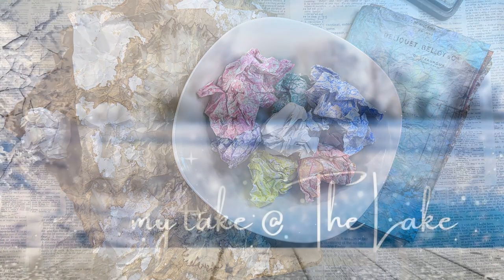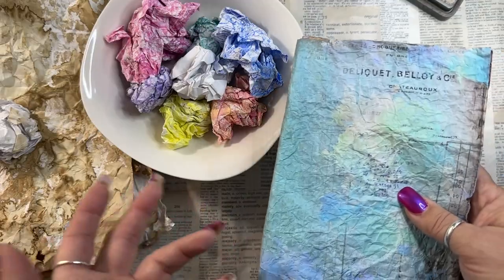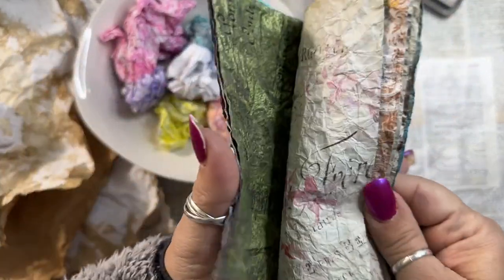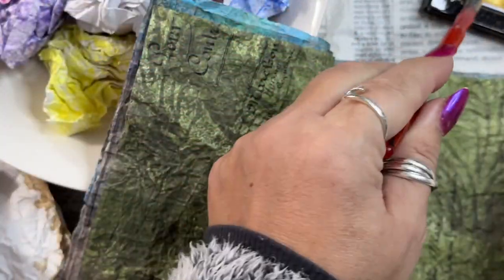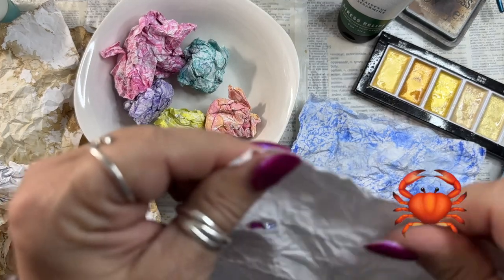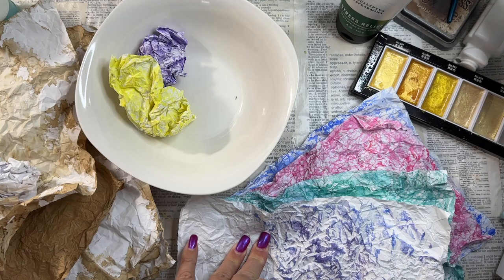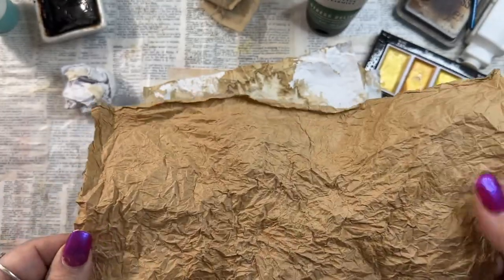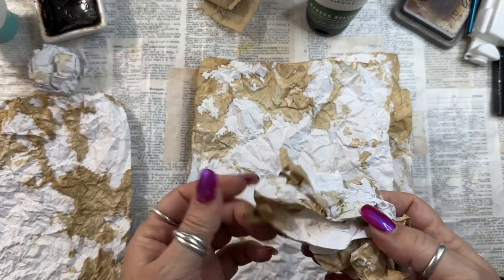My Take on Momigami gentlejournaling rehashyourstash let's do something simple...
Junk-journal speak got you befuddled? Not sure just what inchies are or what exactly to do with an ATC or ICAD??? I made a Junk Journal Jargon workshop (over an hour of instruction) just for YOU it's AD-FREE and comes with a FREE printable (all FREE, you do NOT have to be a paid patron, it costs you NOTHING but it's worth a fortune in saved time and frustration).

📚📜🏷 Looking for boatloads of additional info videos and cool JuJo printables created just for you?

Welcome to my take @ The Lake 🦀—so glad you found us! This channel is dedicated to sharing boatloads of information, new ideas and maybe some different twists on old ones about junk journaling, altered books, glue books, watercolor, and all kinds of other paper crafts related to those things. It’s geared for new junk journalers, but everyone’s welcome to play along. So, please: pull up a seat, find something delicious to drink and let’s hangout for a bit.

PLEASE NOTE: these videos are made for adults, by an adult who values strong language (and once in a while, that means the use of profanity). As a college English professor and writer: I don’t believe there’s any such thing as a “bad” word 🤓. On the other hand, I do believe whole-heartedly (and am quite fluent) in sarcasm and sass 🦀. You're not going to hear about butterflies and bibles here, but there will be occasional F-bombs and beer references 😎. So, if you're up for it--c'mon in, relax and make sure to keep your sense of humor handy ;0)

🤓 Comment on the videos
👍🏼 Share our videos on your social media (like Pinterest, Facebook, Instagram, etc., that would be a HUGE help!!!)

🛍🛒🛍 Check out the Etsy shop for fun and useful pages, digikits and Sassy Girl crafter goodies

Relax & Renew Lakeside: music and lake sounds to create by (no lyrics but plenty of water lapping and bonfires snapping)
Crime is Common, Logic is Rare: true crime with a twist (not every victim is a saint and it's time we start looking at WHY this K-rap keeps happening, helping us be our own hero, loads of sass and snark there...)

🌊 In order to share the best of Lake Life, I've been creating way cool playlists to craft, write, read, study, create--even sleep-- by--(more coming all the time!) check out: Relax & Renew Lakeside